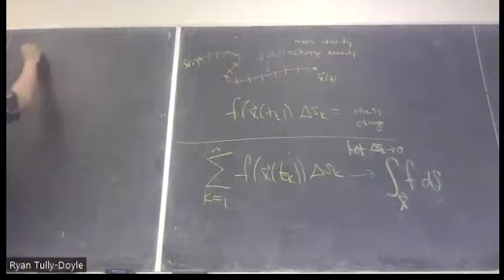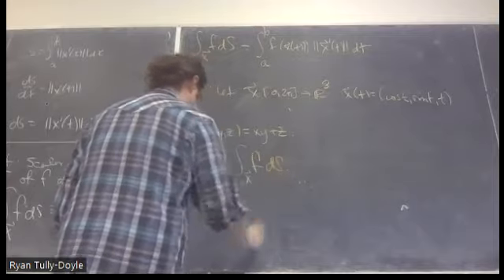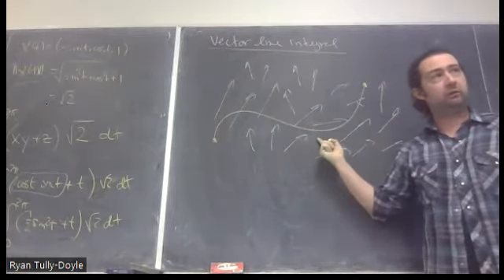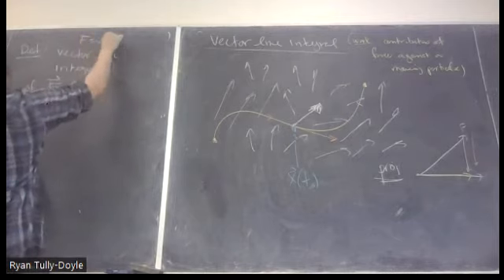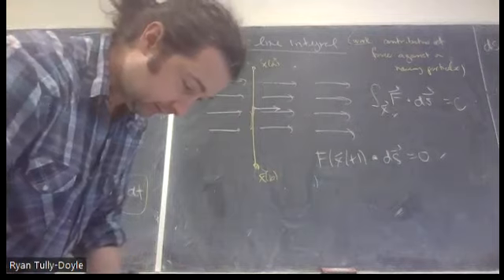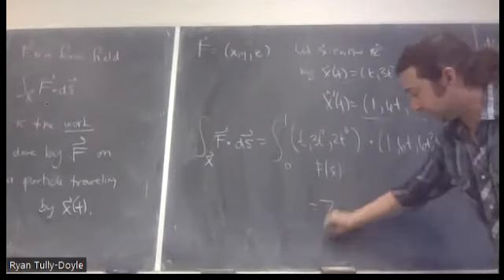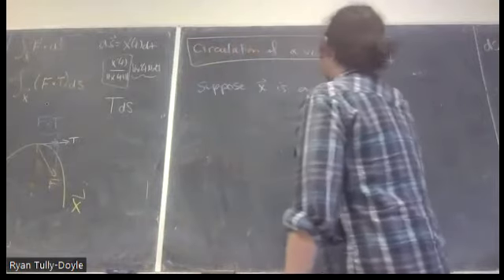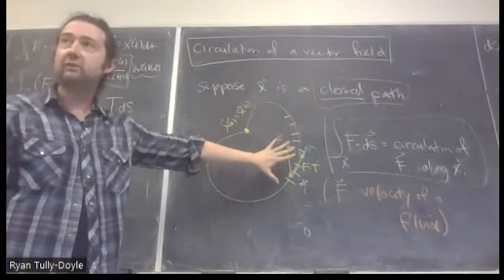Math 304 - 6.1 Scalar and vector line integrals